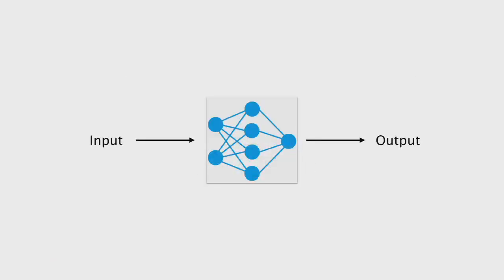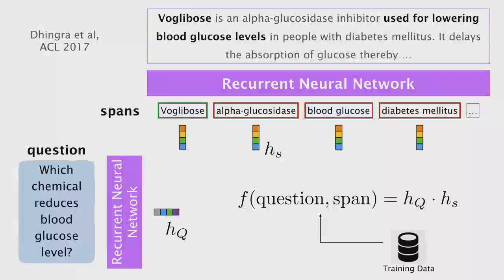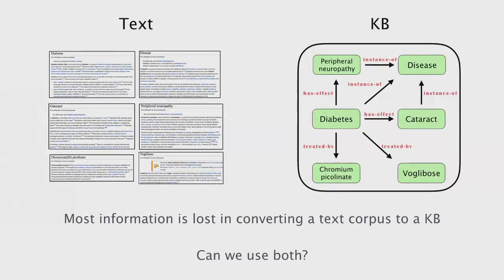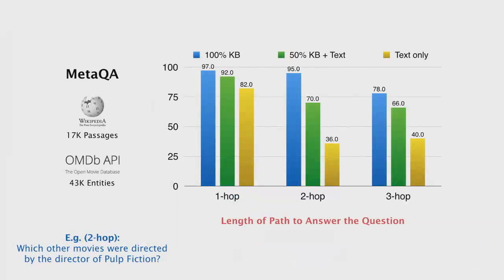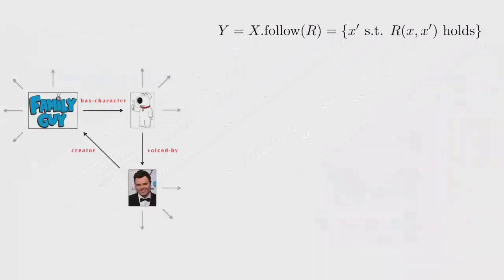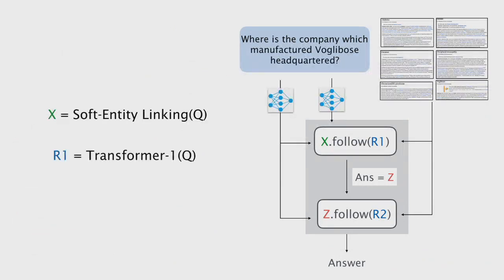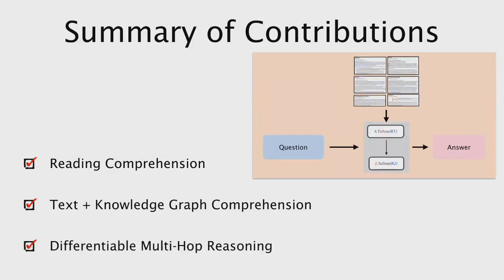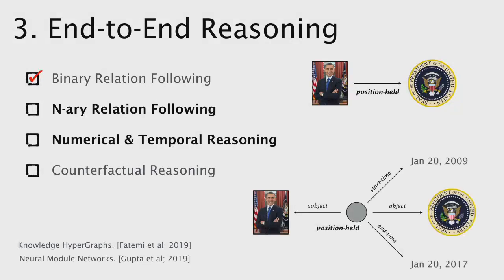END-TO-END LEARNING WITH KNOWLEDGE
3/4/20
Bhuwan Dhingra (CMU)
Abstract:
People increasingly rely on technology to help them navigate the massive amount of online information. Systems which answer user queries must aggregate information from multiple large-scale sources, often in different formats or modalities (e.g. text and databases). In this talk, I will present methods for multi-hop reasoning, which involves following a chain of inferences to derive answers, over a data structure consisting of both structured and unstructured information. By combining classical random-walk algorithms with neural representations these methods require no intermediate supervision beyond question and answer pairs, and scale to the entire Wikipedia in milliseconds. I’ll conclude by laying out future research directions towards a general interface between learning and different types of knowledge.

Bhuwan Dhingra (CMU)
Bhuwan Dhingra is a final year PhD student at Carnegie Mellon University, advised by William Cohen and Ruslan Salakhutdinov. His research interests are in natural language processing, machine learning and symbolic knowledge representation and reasoning. His work is supported by the Siemens FutureMakers PhD fellowship. In 2019, he won the CMU 3-minute thesis championship. Prior to joining CMU, Bhuwan completed his undergraduate studies at IIT Kanpur in 2013, and spent two years at Qualcomm Research in San Diego.